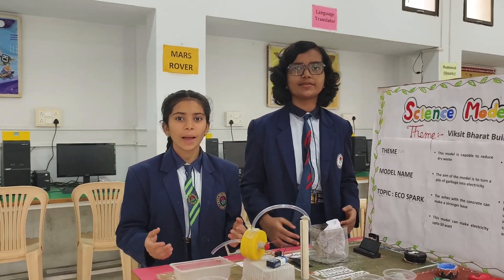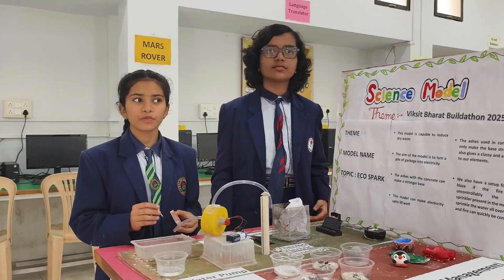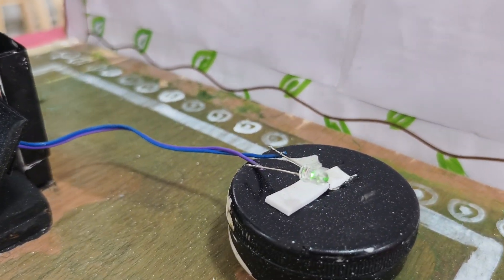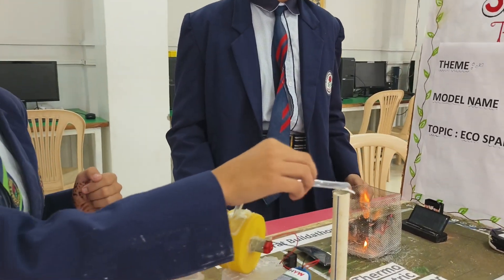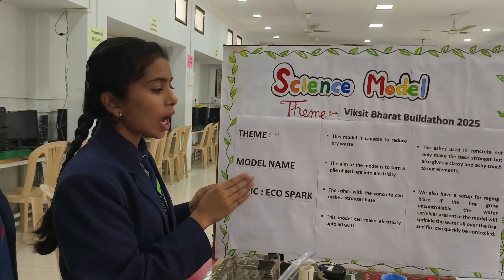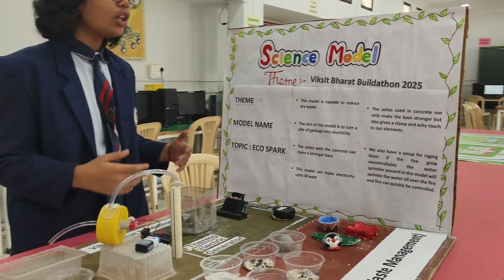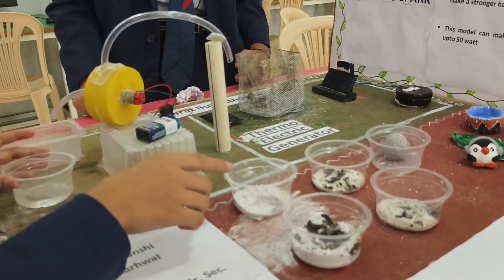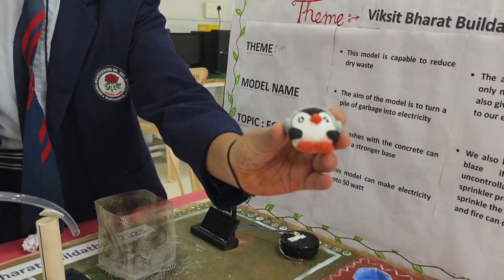Eco Spark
Eco Spark Project for Making Electricity